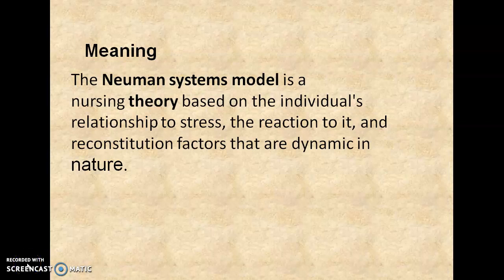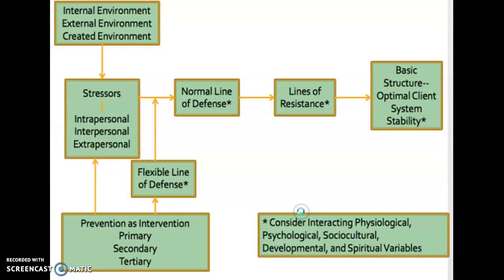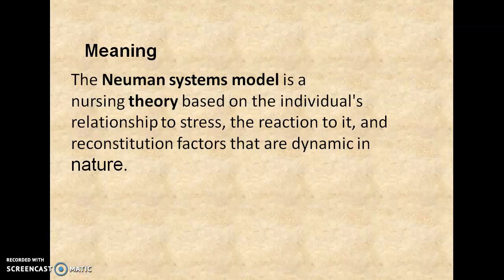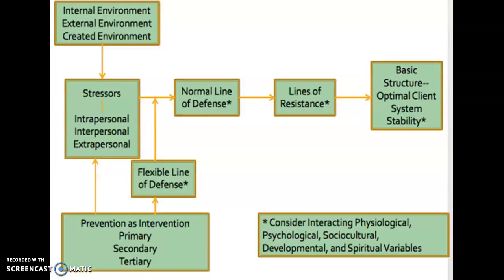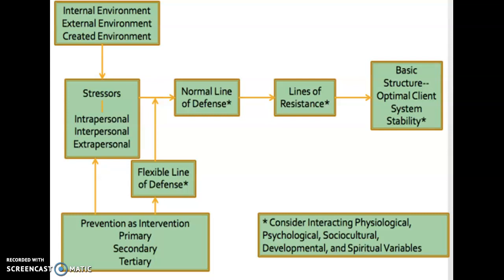nueumans system model in nursing